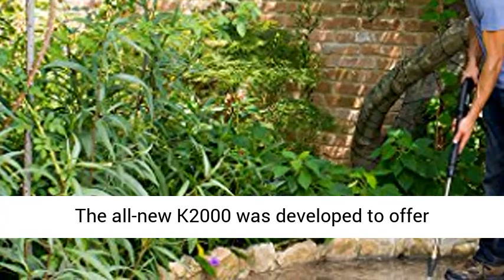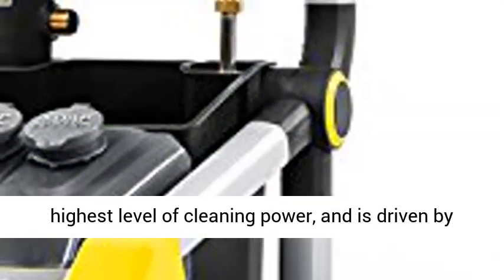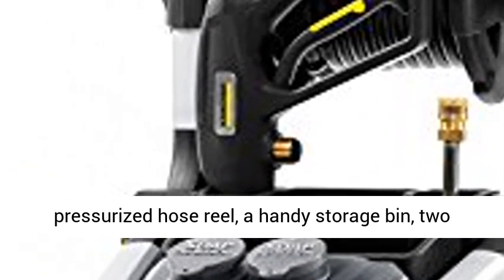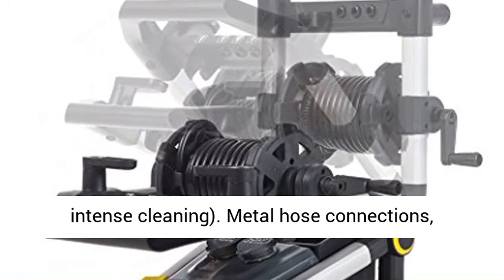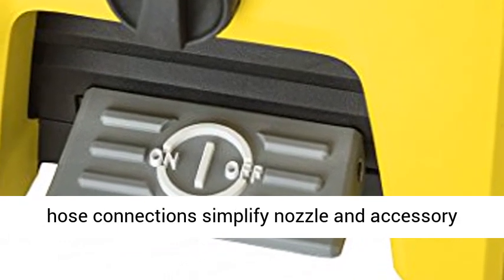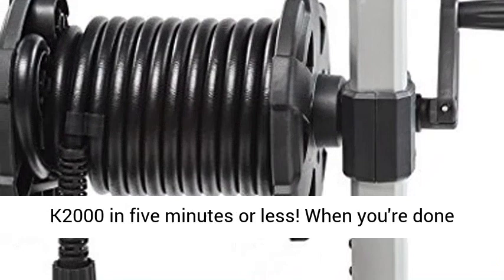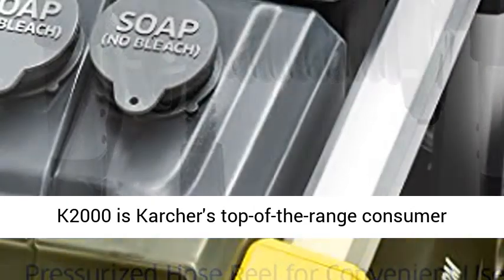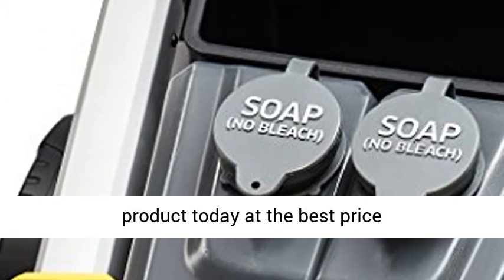Karcher K2000 Electric Power Pressure Washer 2000 PSI TruPressure, 3-Year Warranty, Turbo Nozzle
☑️ Review

2000 psi, 1. 3 GPM electric pressure washer with convenient on/off foot switch, Folding handle for compact storage

Includes four quick connect nozzles: turbo for maximum cleaning power, 15° , 40° , and detergent

Large removable bin for hassle-free storage of accessories and personal items; Maximum water inlet Temp (°F): maximum 70 , Operating Pressure (PSI): maximum 2000

Compatible with industry-standard pressure washer accessories, dual removable detergent tanks with selector switch and integrated water filter

Universal quick-connect nozzles and standard M22 hose connections, adapter garden hose A3/4 inch, 3 Year limited